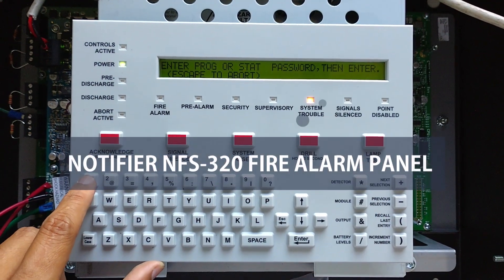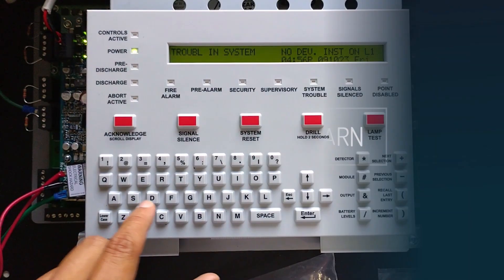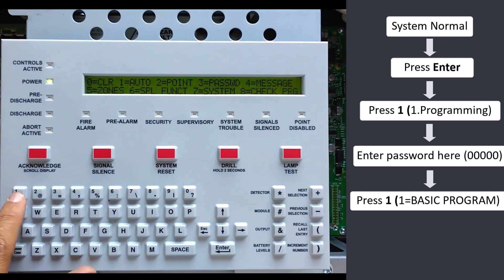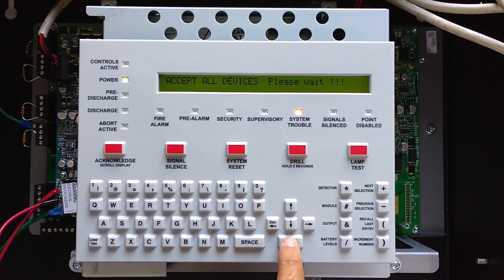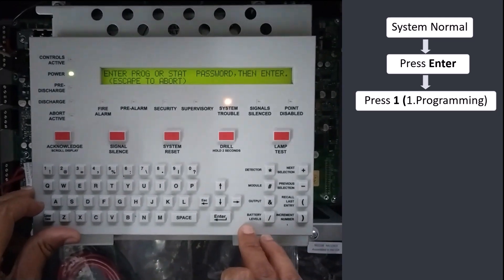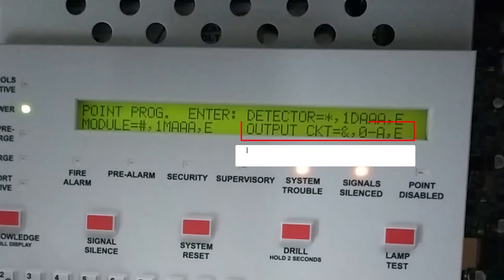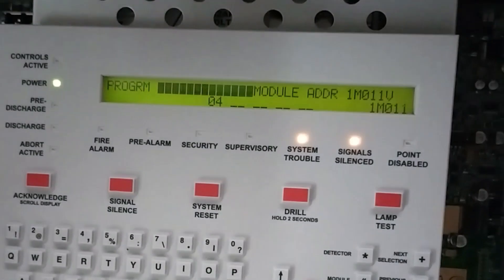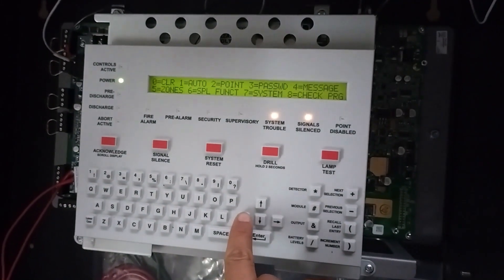Notifier NFS-320 Loop Autolearn Programming | Add Detector & Device Names Tutorial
In this detailed tutorial, learn how to use the Notifier NFS-320 fire alarm panel’s loop autolearn feature to automatically detect and register devices on the loop. We also cover how to add and edit detector and device names for easier system management.

Whether you’re a fire alarm technician, system integrator, or installer, this step-by-step guide will help you confidently program your Notifier NFS-320 panel for efficient fire alarm system setup and maintenance.

👉 In this video:
✅ Overview of the Notifier NFS-320 panel interface
✅ How to perform loop autolearn programming
✅ Adding and customizing detector/device names
✅ Tips for smooth and error-free programming

💡 Who should watch:

Fire alarm system installers and technicians
Electrical engineers and safety professionals
Anyone working with Notifier fire alarm systems

Timestamps
00:00 Intro
00:21 Notifier NFS-320 Panel Loop Autolearning Programming
01:06 Detector/MCP/Module Give Name Using Panel Keyboard